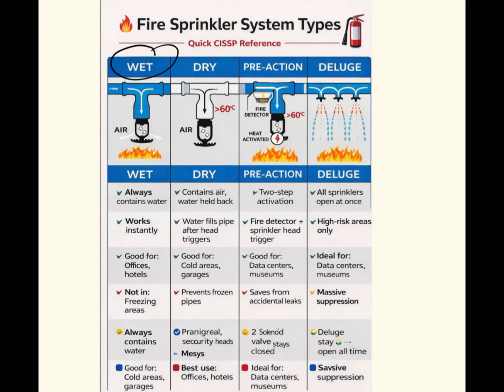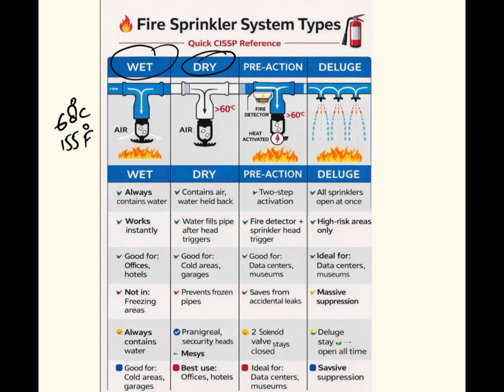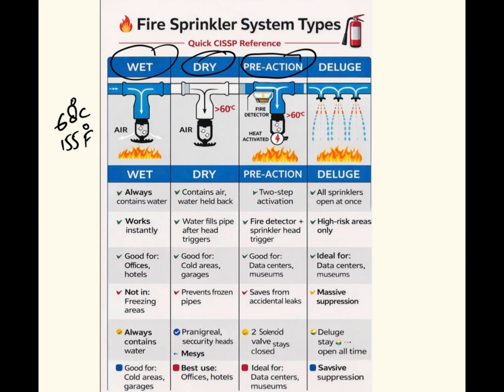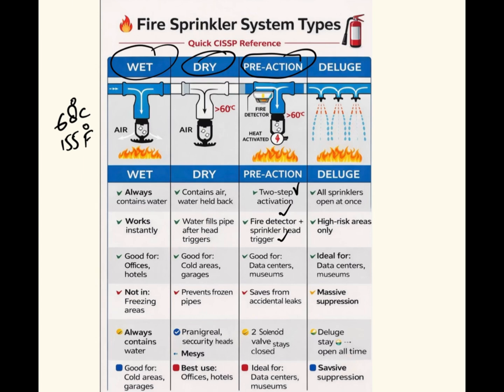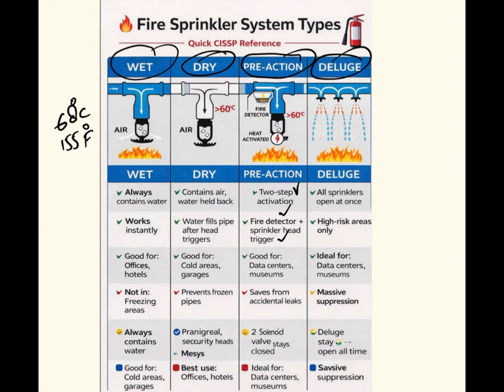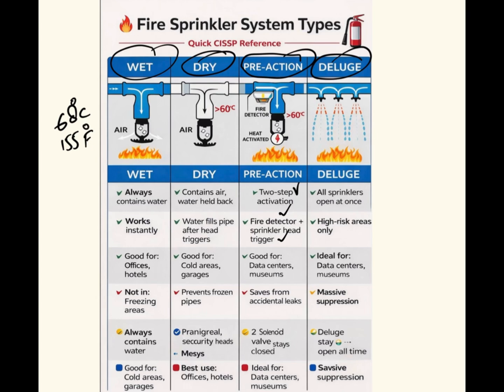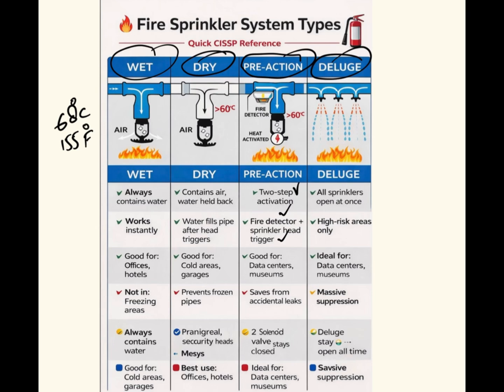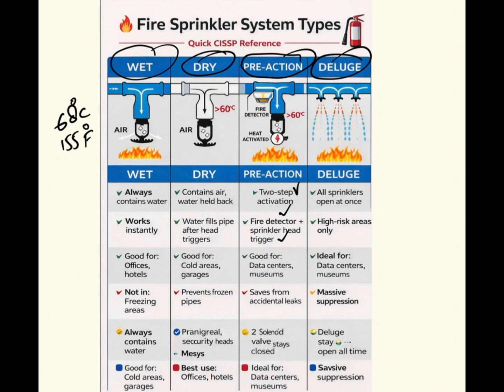Fire Sprinkler System Types for CISSP Exam